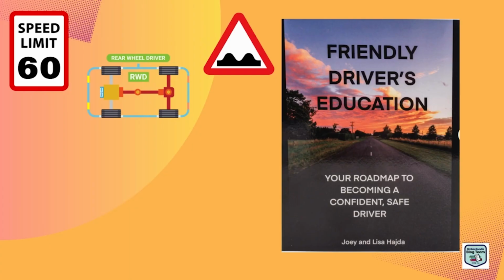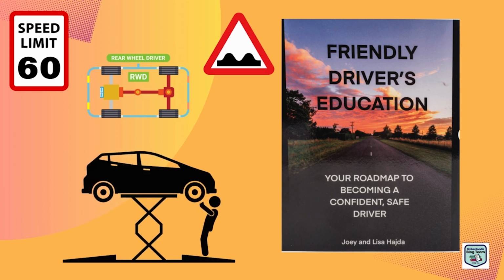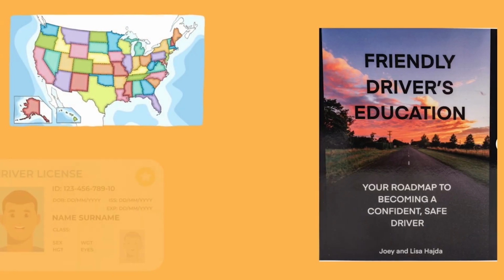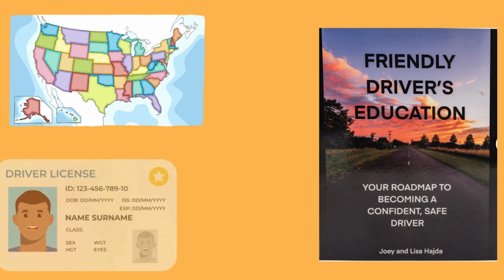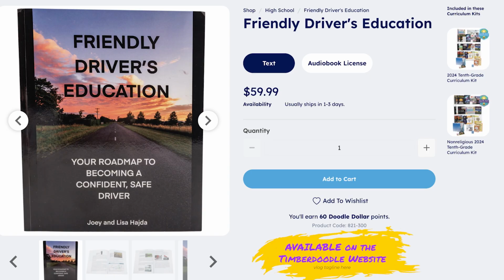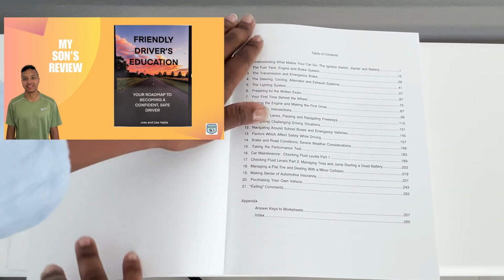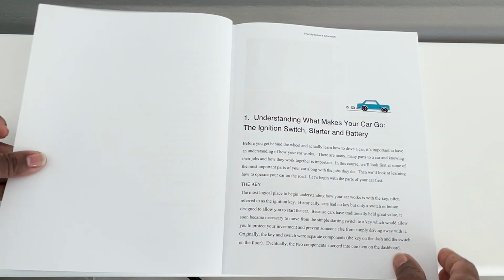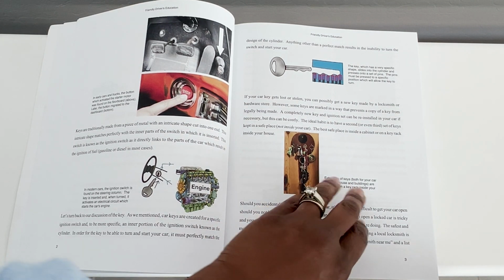Friendly Driving Education Curriculum Review| 2024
From the ever so popular creators of Friendly Biology, comes Friendly Drivers Education.  Friendly Driver's Education recognizes that becoming a safe driver is more than handling a moving car; you’ve got to know the science of how a car works and functions.  You can find this  useful curriculum on the Timberdoodle website listed below.

*FTC: Homeschooling Through High School is a member of the Timberdoodle blog team. I voluntarily received a complimentary or discounted product for a few of my videos that feature Timberdoodle products. These items were provided by Timberdoodle as a part of their product review team in exchange for my honest opinion. These are my own thoughts & my honest opinion.

J3- I appreciate your editing skills & everything you've taught me.  You make it all come together.

Psalm 61